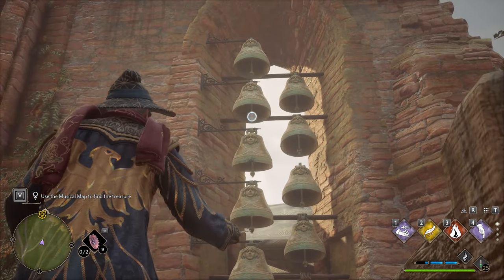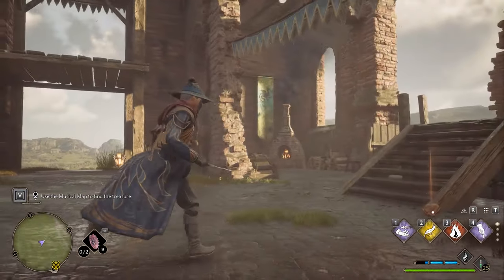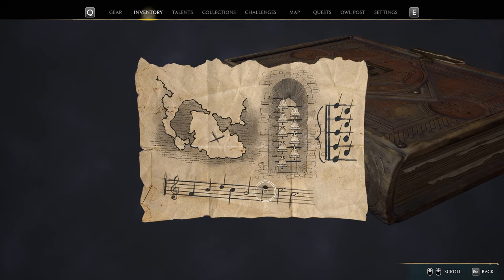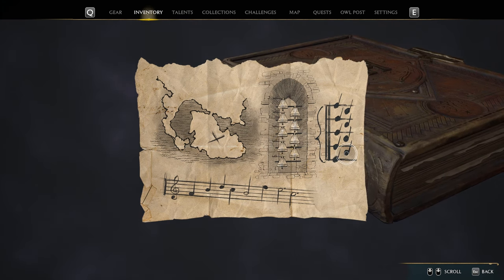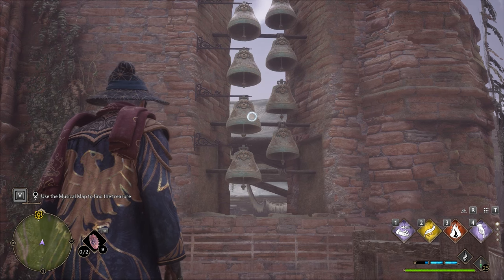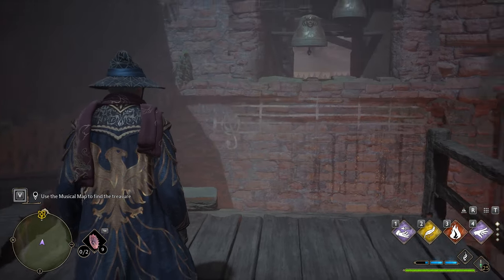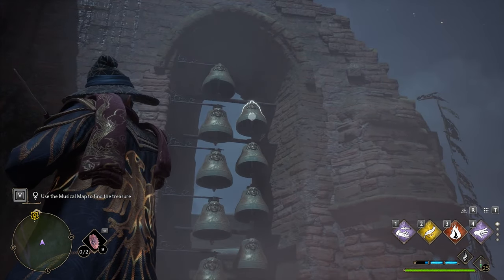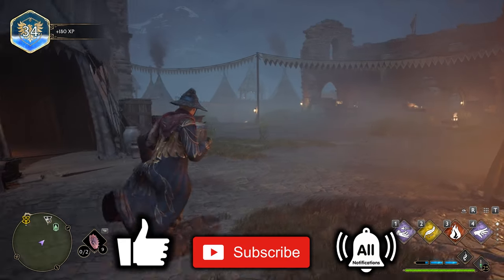HOW TO DO ALL THE MUSIC BELL PUZZLE Hogwarts Legacy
I show you how to do all the bell puzzle in Hogwarts Legacy, I take you step by step and show the quick and easy way to the music bell tower puzzle.